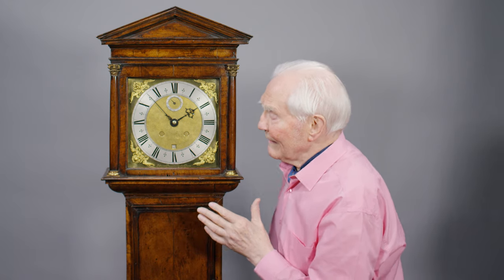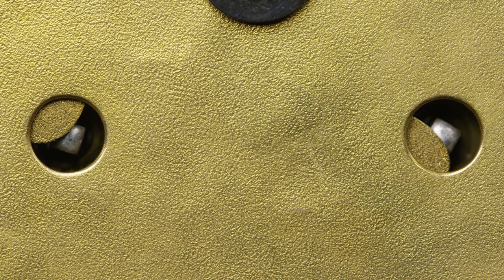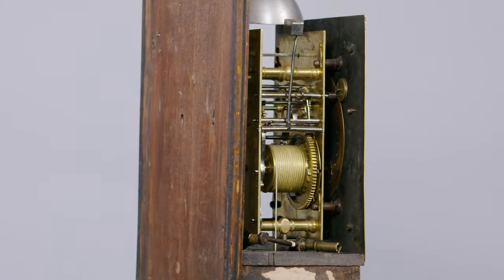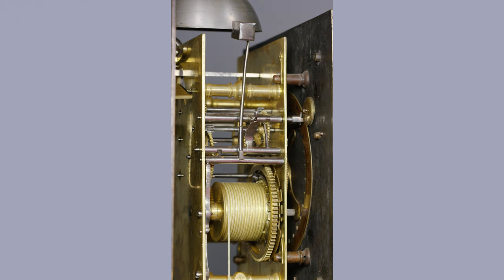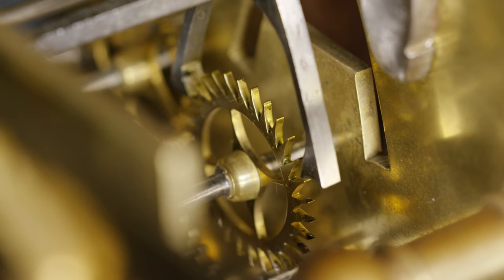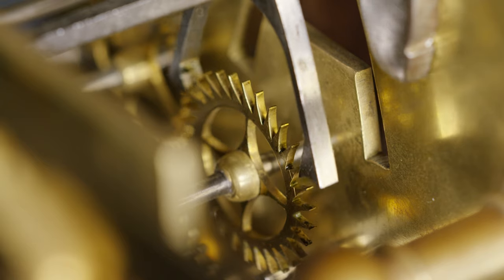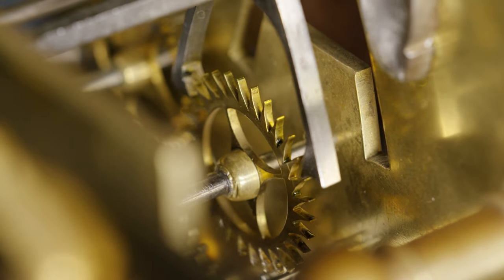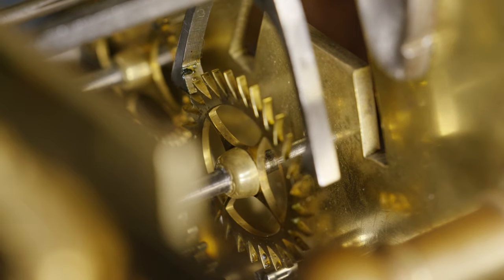John Fromanteel, London, Circa 1670 a walnut veneered architectural striking longcase clock C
John Fromanteel, London | Circa 1670

A fine Charles II walnut veneered and gilt-brass mounted architectural striking longcase clock.

Height: 6 foot 2 inches (1880 mm).

Case: The architectural case veneered in walnut onto an oak carcass, the rising hood with walnut long-grain mouldings to the tympanum above a plain frieze, which is supported by gilt-brass multi-piece Corinthian capitals on three-quarter tapered walnut columns to the front and matching quarter columns to the rear, against fillets rising behind the entablature. The hood resting on a block-moulded walnut convex throat moulding above a four-section book-matched walnut veneered rectangular trunk door, mounted straight to the trunk sides. The plain walnut book-matched veneered plinth, below the walnut cavetto/ovolo block moulding and raised on four turned walnut bun feet.

Dial: The 91⁄2 inch (242 mm) square brass dial with traces of the original gilding, and cherub’s head spandrels to each corner, signed Johannes Fromanteel Londini Fecit along the lower edge, and held to the frontplate by four latched dial feet. The silvered Roman chapter ring with trident half-hours and Arabic minutes every 5 within the divisions. The matted centre with subsidiary silvered seconds ring mounted below XII, low set, narrow spaced, shuttered winding holes and a square chamfered date aperture above VI, and well sculpted hands in blued steel.

Movement: The tall rectangular movement with four latched finned baluster pillars and bolt-and- shutter maintaining power. The two trains with large great wheels on opposing ends of each barrel; the going has an early anchor escapement with long pallet arms mounted on a tapered square section arbor with a corresponding pallet aperture in the backplate; the strike train with an external inertial fly outside the backplate and governed by an internal countwheel mounted direct on the frontplate side of the strike train greatwheel, striking the hours via a horizontal hammer arbor on a large bell above. The lower pillars guided into place by taper pins and the whole resting on typical early seatboard blocks and held by a bracket to the backboard.

Escapement: Early anchor with long pallet arms to reduce pendulum amplitude.

Strike Type: Internal countwheel hour striking, fixed to the greatwheel.

Provenance:

• Private collection UK.
• 1996 with Anthony Woodburn and sold for £125,000.

Exhibited:

• 2004, Huygens’ Legacy, Paleis Het Loo, Holland, exhibit no.43.
• 2018, Innovation & Collaboration, London, exhibit no.60.

Literature:

• Huygens’ Legacy, The Golden Age of the Pendulum Clock, 2004, p.122-123.
• Garnier & Hollis, Innovation & Collaboration, 2018, p.242.

This early walnut-veneered longcase clock represents an important step forward, not only in the development of longcases, but also the dials and movements from the Fromanteel workshops. Arguably driven by an increasingly competitive market and the consequential requirement to innovate, and thereby save costs without compromising on function.

The case must be one of the very first to use indigenous walnut veneers that were presumably less expensive than imported ebony and were yet to become widespread in English furniture until later in the 1670s. It establishes a clear and important move forward from the puritanical ‘Henry Ford’ approach of ‘any colour you like as long as it’s black’, whilst seemingly proclaiming accuracy now displayed to the second. The case design retains many of its true architectural credentials, such as the cornice drip, but has been simplified, reflecting the use of new decorative softer walnut rather than absolute architectural detail.

Gone are the raised panels to the trunk sides and door, while the mouldings themselves have also been pared-down with some considered unnecessary altogether. The requirement of additional case mounts is also reduced with the visual impact transferred to the decorative walnut veneers instead.

The movement is set within slender rectangular plates that include various new innovations, some that would remain and would be developed further, each constituting cost savings in materials or labour while not compromising on function and accuracy whilst others were less successful and would not continue. To keep the width of expensive cast-brass front and backplates to a minimum, the barrels are planted relatively low and close together. Usually, both greatwheels are set at the back of the train and their diameter being bigger than the that of the barrels, this sets the winding arbor spacings.